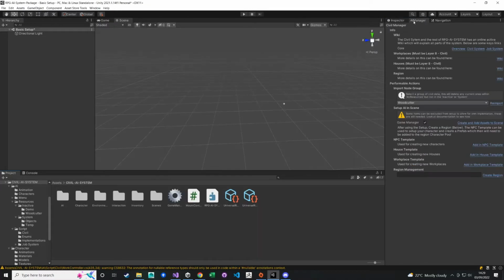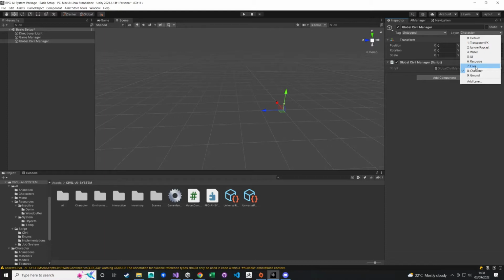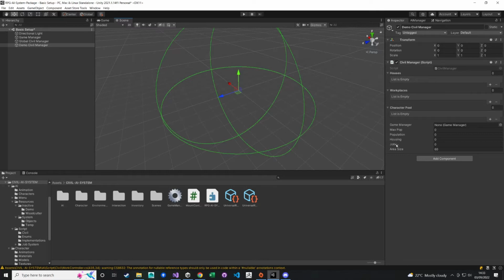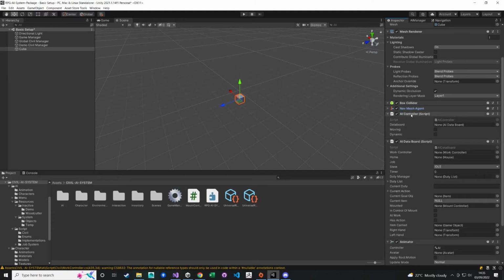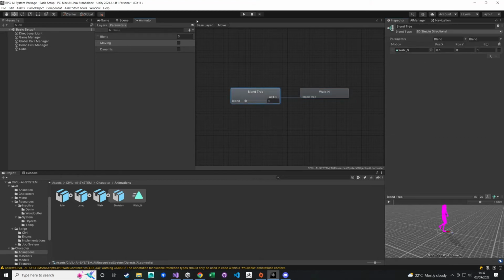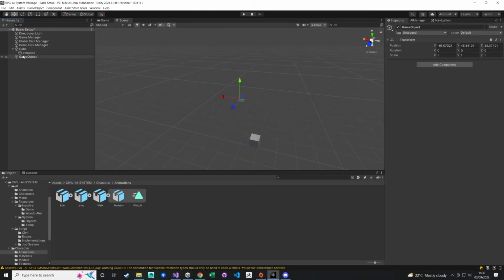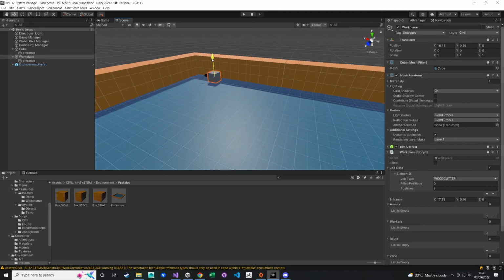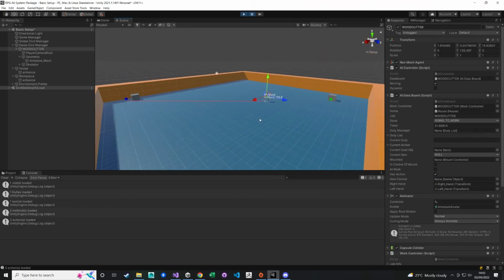CIVIL AI SYSTEM - Getting Started (Setting up your Scene)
In this tutorial we will be going over how to setup you scene for the CIVIL AI SYSTEM. This covers everything required to spawn your first NPC in and to start going to work.

This does not cover the flowchart system nor how to make Nodes but this can be found